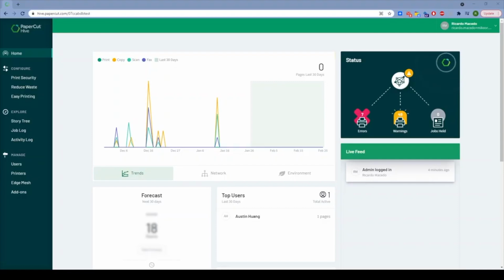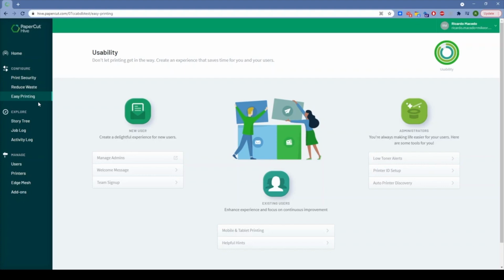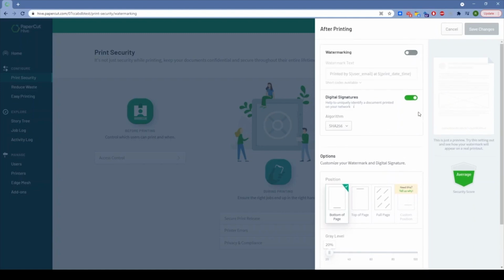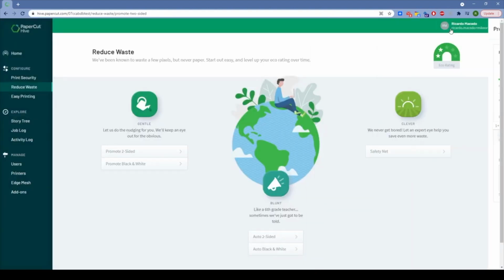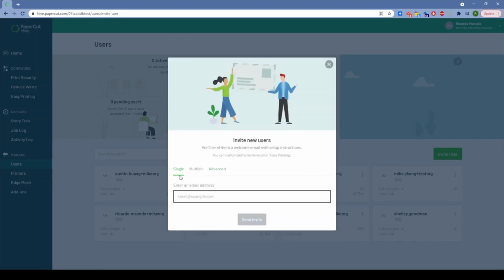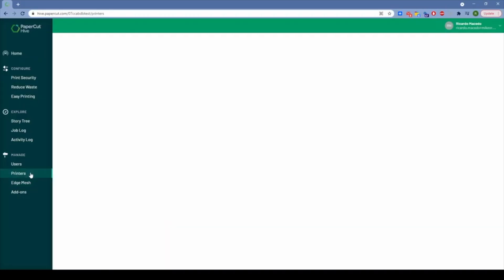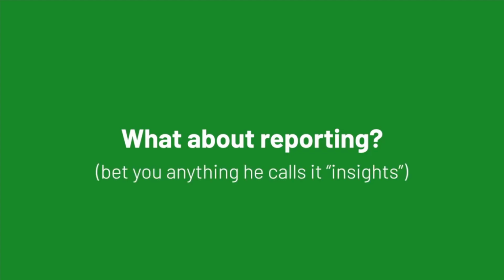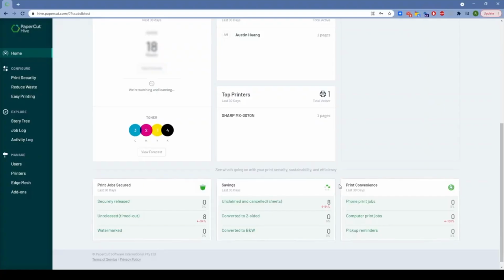Your first look at PaperCut Hive